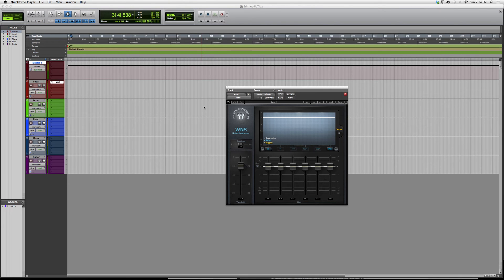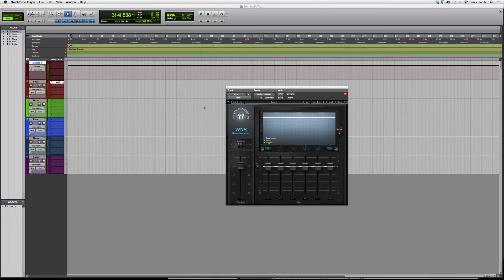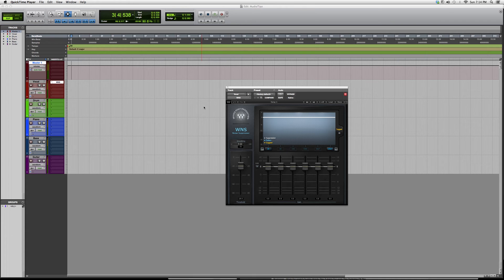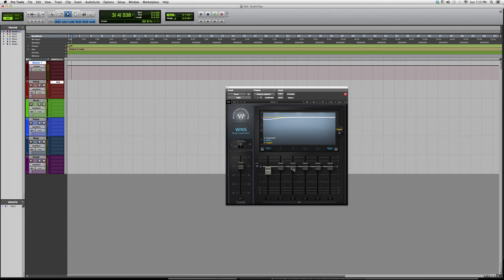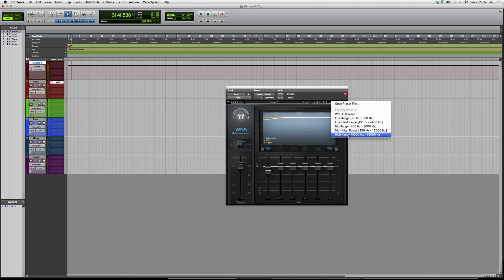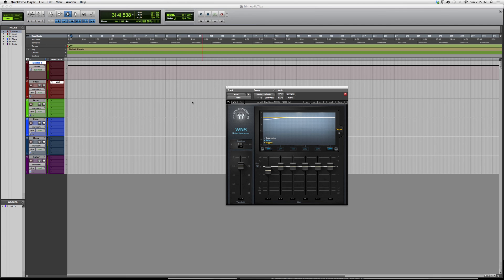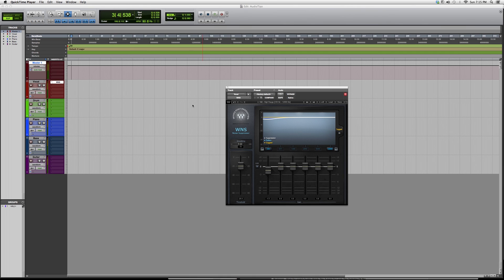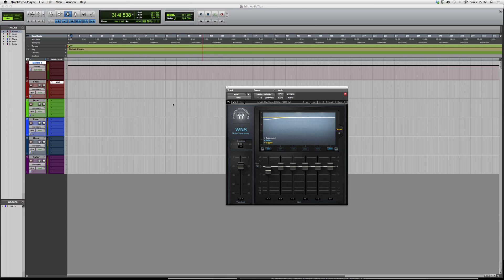594 Overview Of The Powerful Waves WNS Plugin Inside Protools